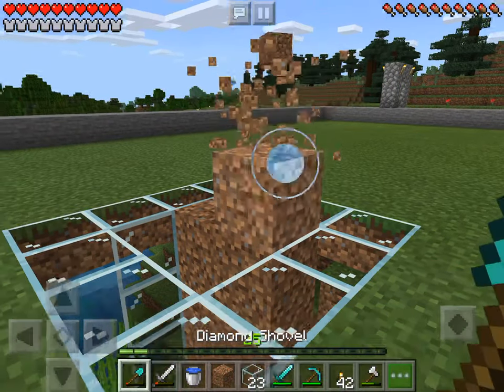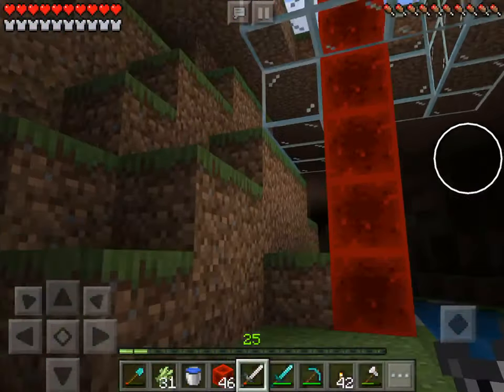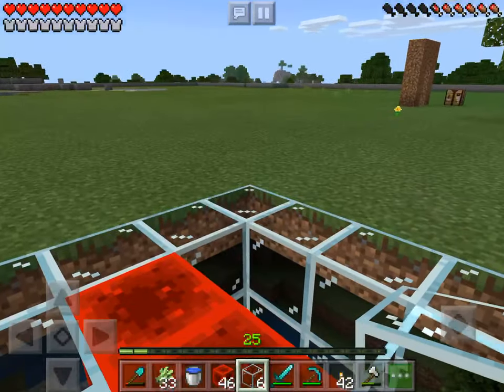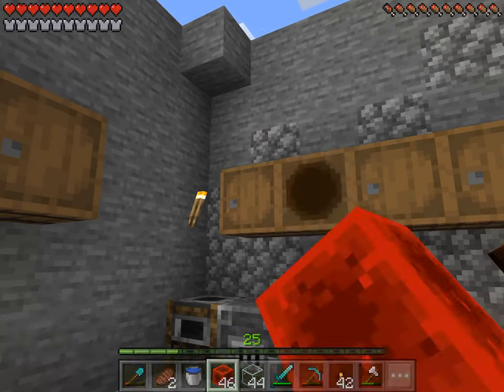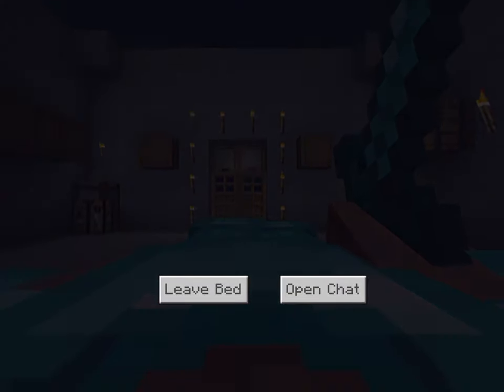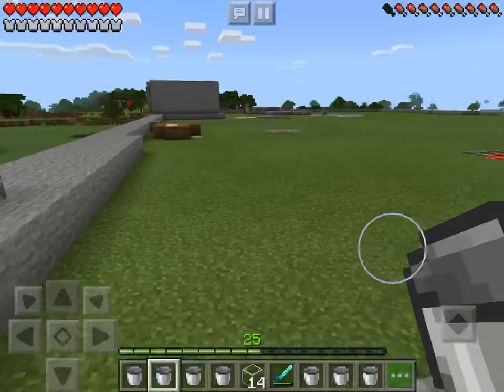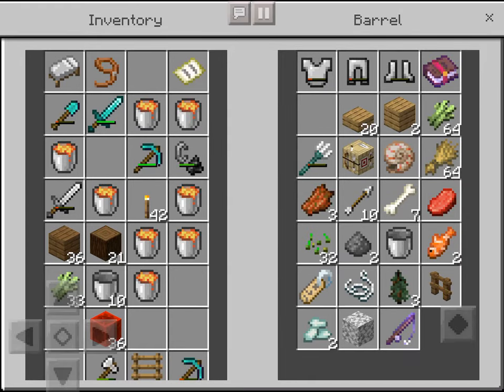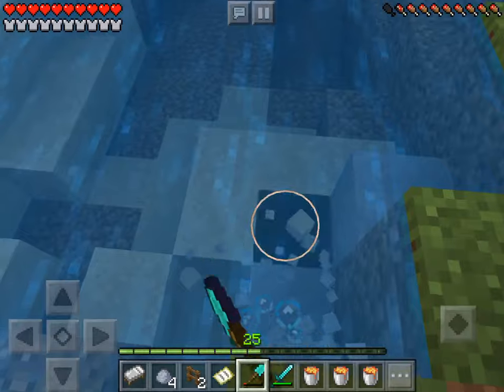Episode 13 part 1: 50 lava bucket challenge with our electric lava basement and using 320 glass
In this incredibly episode we start this 50 lava bucket challenge under our house and used 320 glass and it wasn't enough! We had to make a party 2!